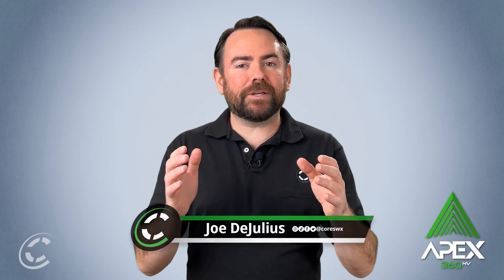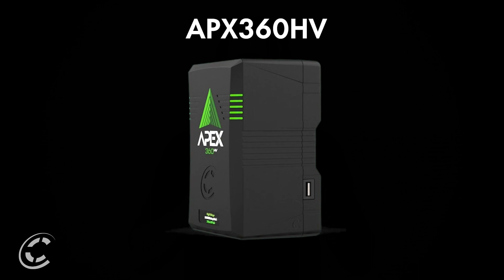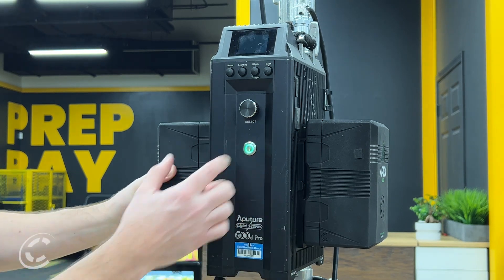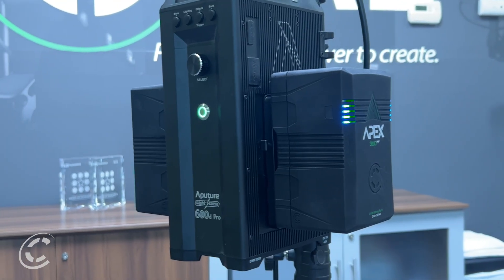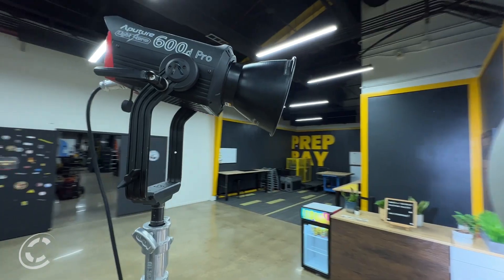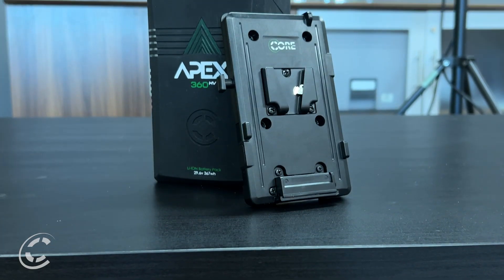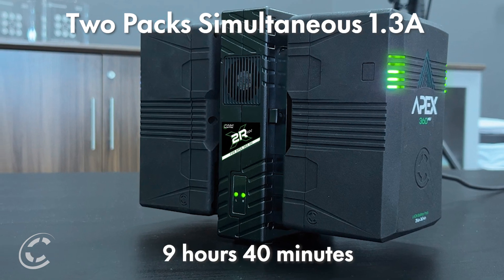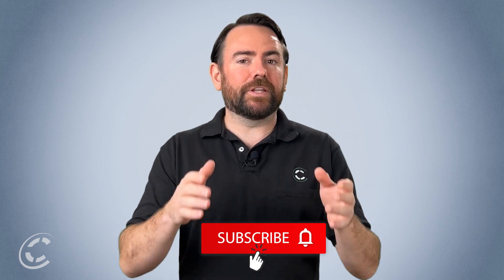Apex 360HV: High Voltage Option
Core's Apex360HV is our high voltage option for high powered LED lighting. Apex 360HV is our 29.6v lithium ion, 367wh, V-mount solution capable of outputting 12A continuously. This will give you the much needed extended and truer runtimes when it comes to powering your lights. Future proof your battery investment for future high voltage products to hit the market with this groundbreaking new product line.